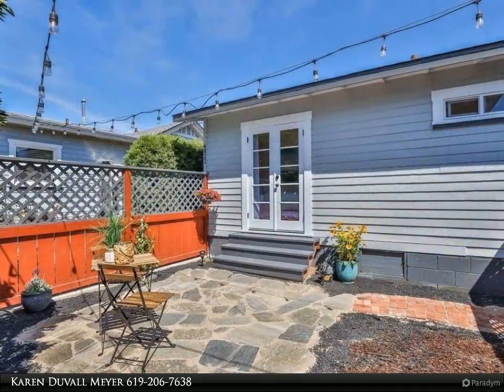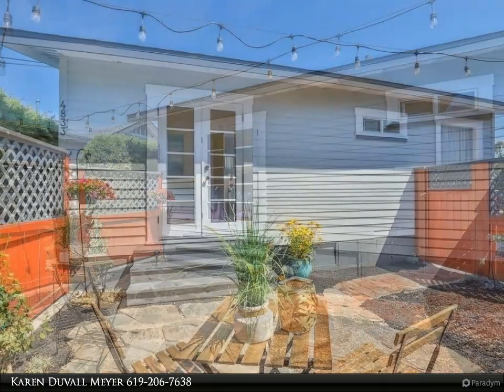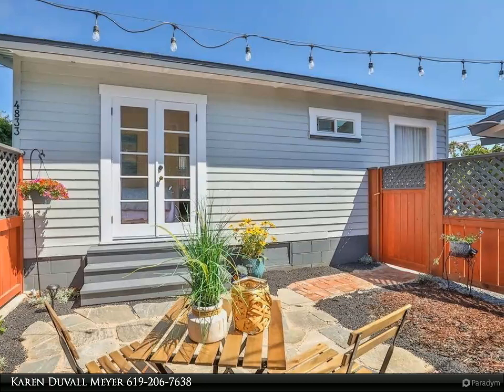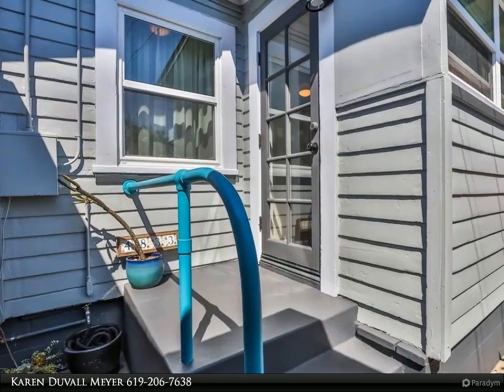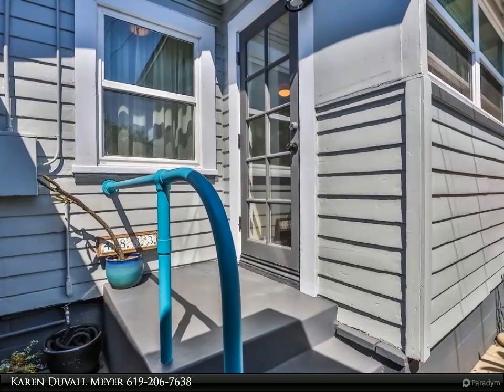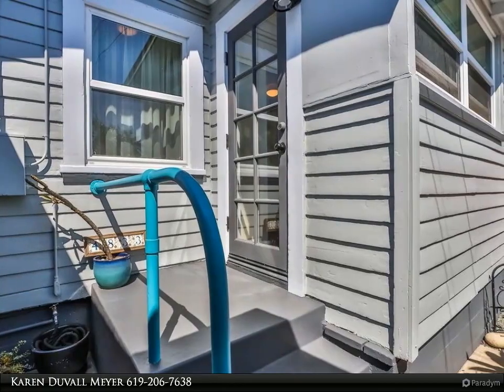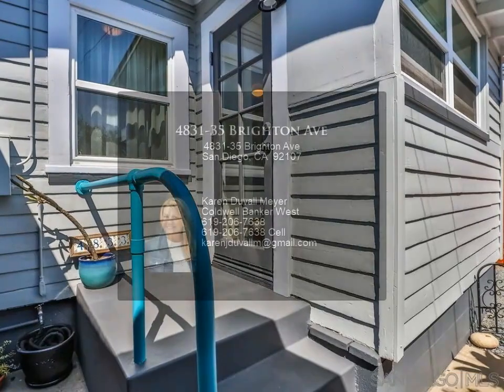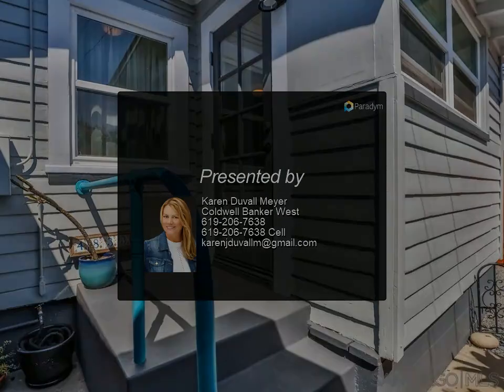4831-35 Brighton Ave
4831-35 Brighton Ave
$2,695,000, 5 bed, 3.00 bath, MLS# 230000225

Potential for the Mills Act! Current GSI $1033000. (Rents are low, long term tenants) Amazing Trophy property! This property exudes Charm and Grace. First time on the market since the 90's! All units have been refurbished and have their own yards, laundry and off street parking. The front unit is a Craftsman with fruit trees, covered porch, sweet window seat. Top of the line kitchen with Shaker cabinets and Quartz counters, hardwood floors and a Backyard that wraps all the way around with a deck and more. The middle unit is the smallest of the three, with a remodeled kitchen and bath, service porch, separate dining room, living and bedroom with French doors to the large fenced private yard. The rear unit is the largest of the three. Also, a Craftsman with a covered porch, open and airy floorplan, side deck and yard with Citrus Trees. Fully fenced around the homes. Three off Street parking in the back off the alley. Would make a great Vacation rental $$$$ maker or leave the wonderful long term tenants in.

3 full bath

Karen Duvall Meyer
Coldwell Banker West